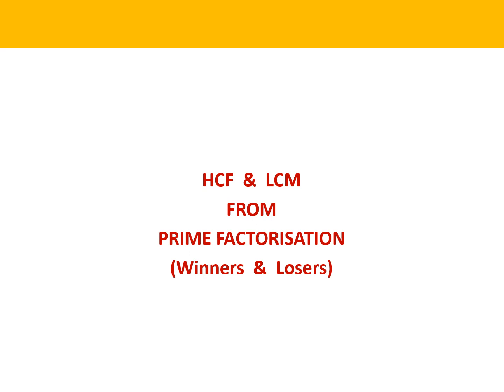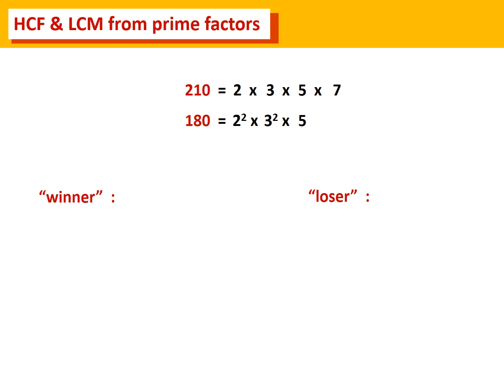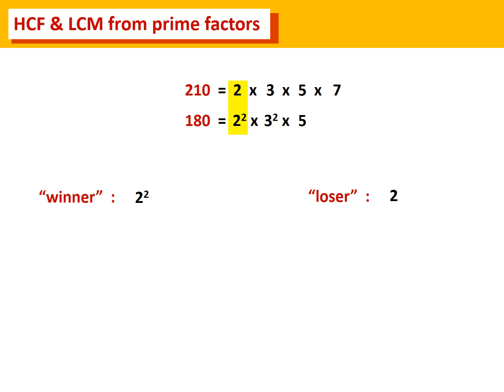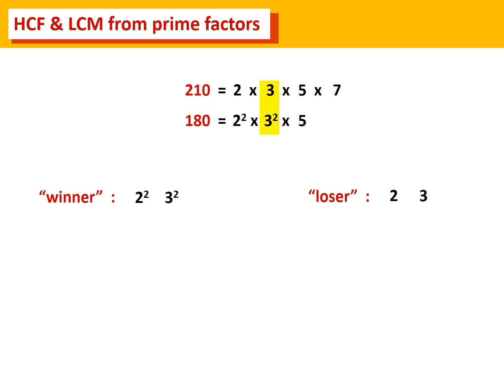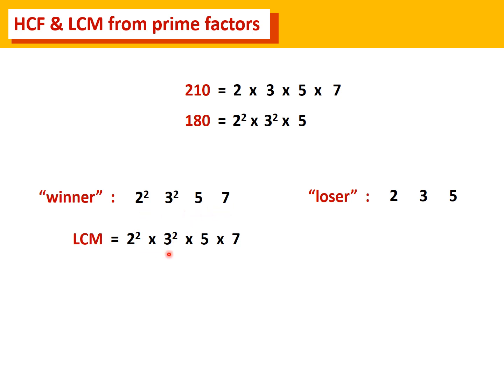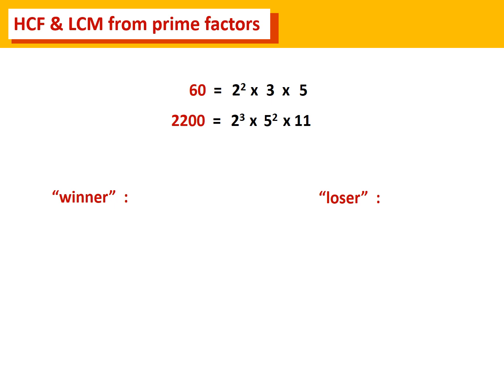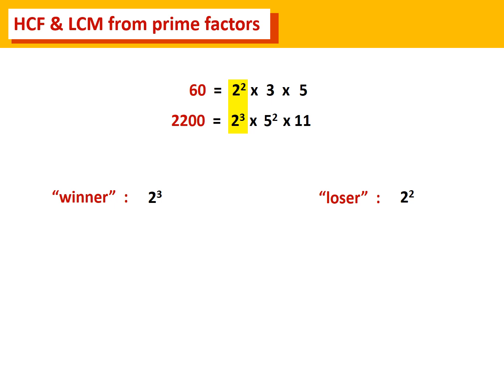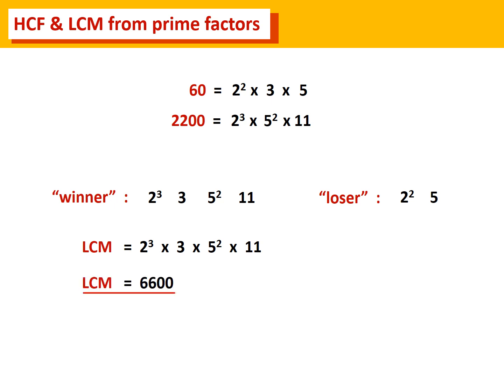HCF & LCM FROM PRIME FACTORISATION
How to find the Highest Common Factor and the Lowest Common Multiple when the numbers given to us have been written in prime factor form.